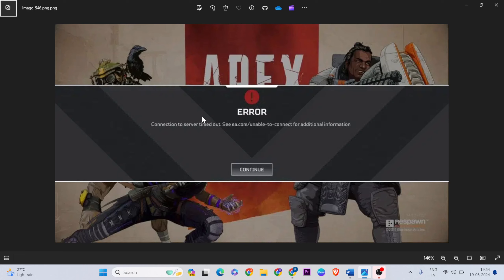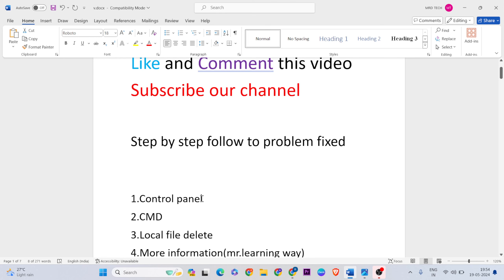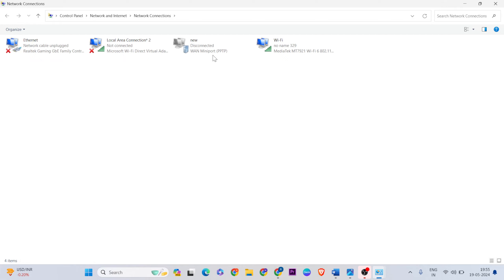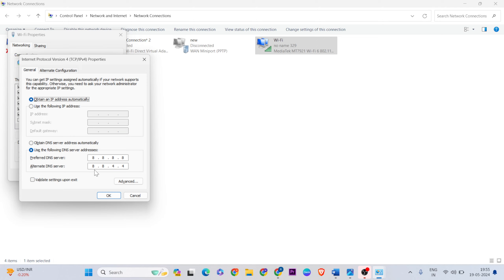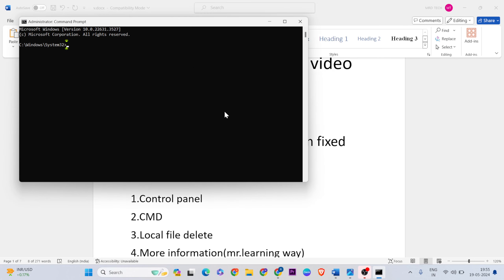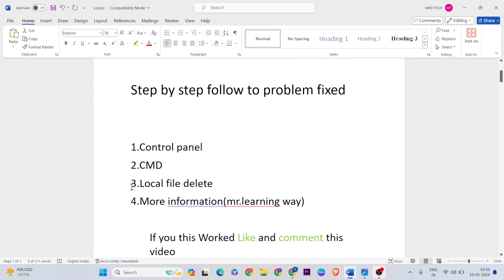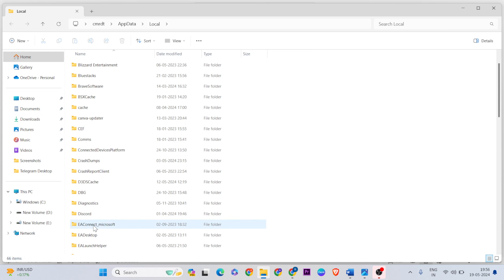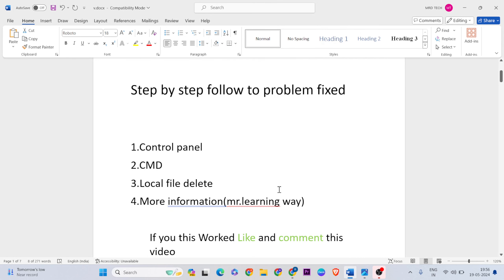How to Fix Apex legends unable to connect to EA Servers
In this video i'm showing and making you for Apex legends unable to connect to EA Servers.

This can happen for a number of reasons, like developers shifting their priorities or players moving on to a newer version of the game.

cmd:
ipconfig /flushdns
ipconfig /registerdns
ipconfig /release
ipconfig /renew

00:00 |Introduction
00:30 Control panel
01:20 CMD
01:55  Local file delete

apex legends unable to connect to ea servers ps4
apex legends unable to connect to ea servers steam
apex legends unable to connect to ea servers ps5
apex legends unable to connect to ea servers reddit
Apex legends unable to connect to ea servers xbox
ea.com/unable-to-connect fc24
apex servers down
ea.com/unable-to-connect madden 24